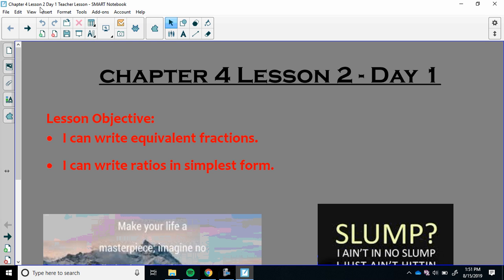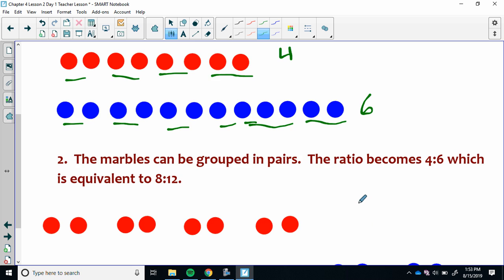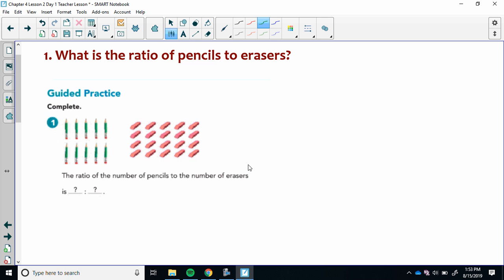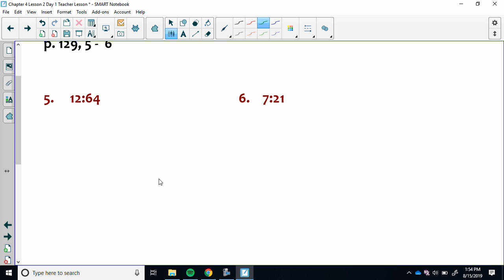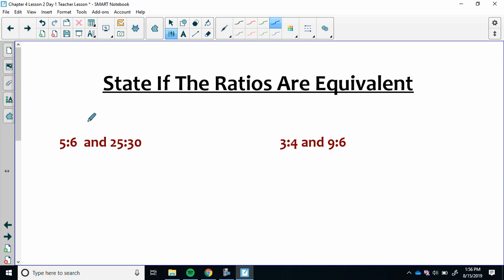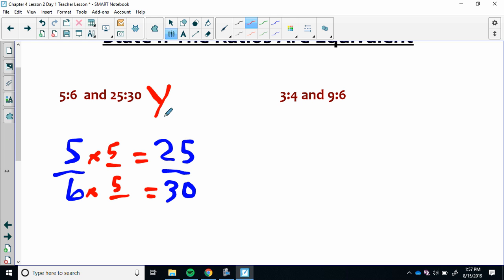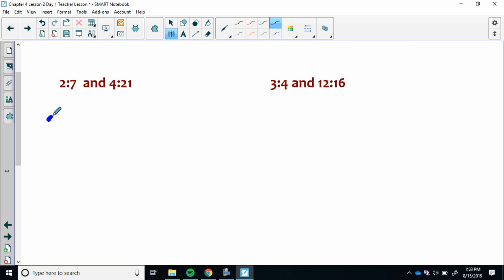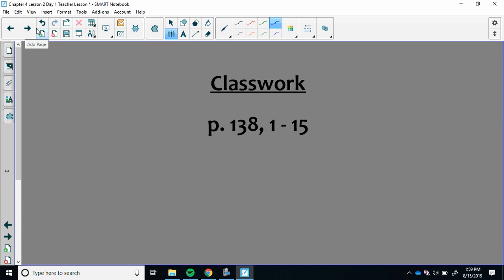Chapter 4 Lesson 2 Day 1